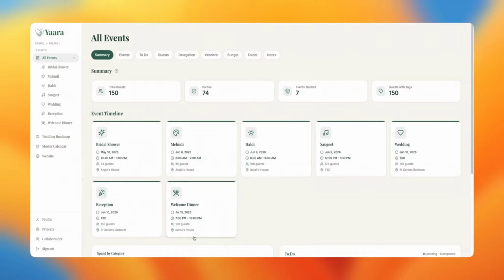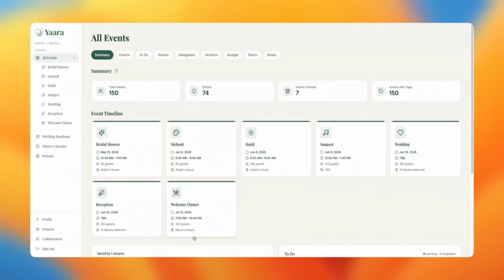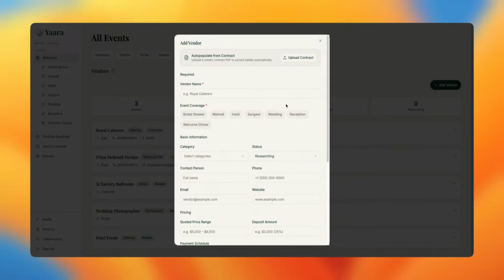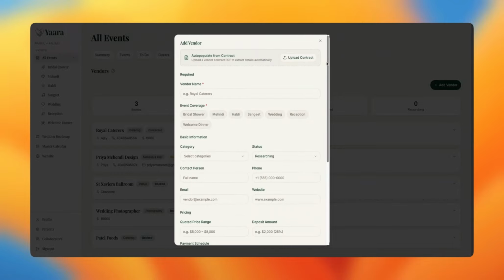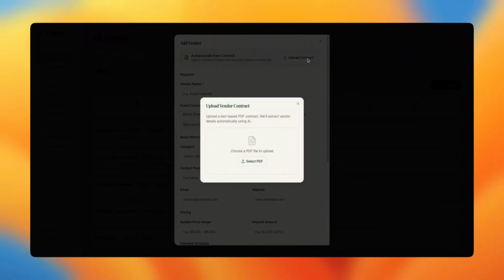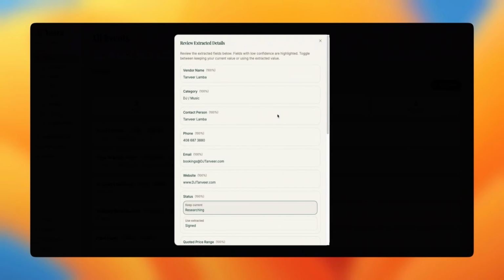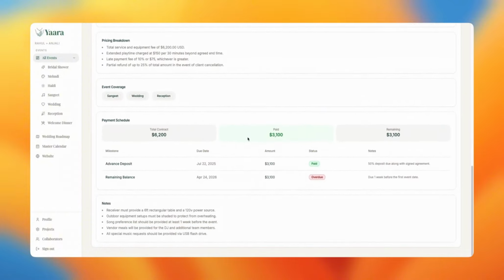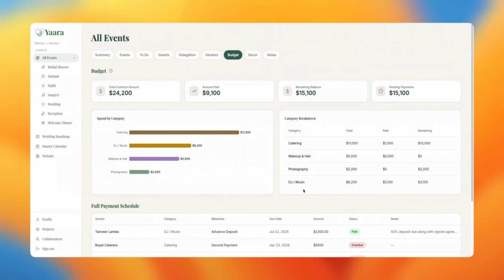Vendors and Budgets Tutorial - Join Yaara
A tutorial covering how to add vendors and view budgets within Yaara